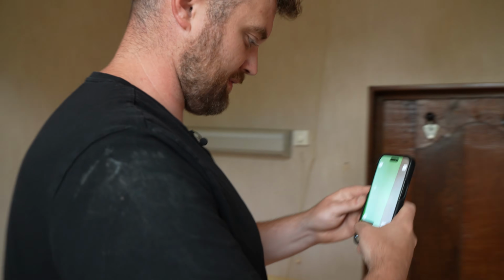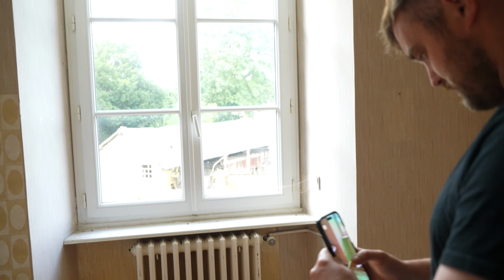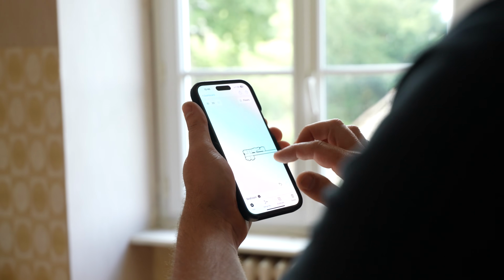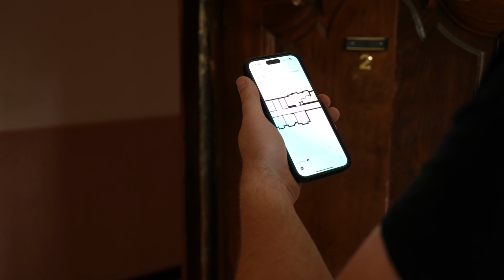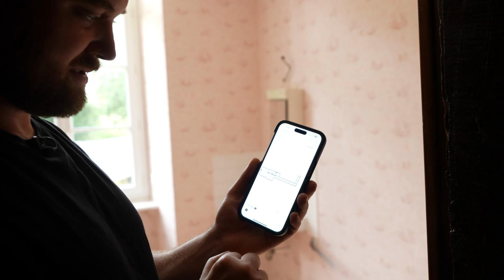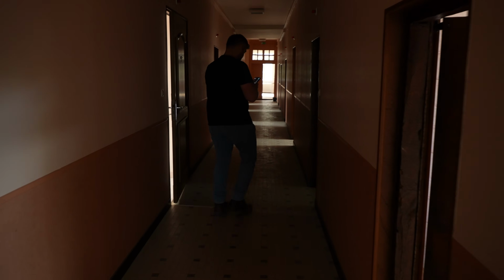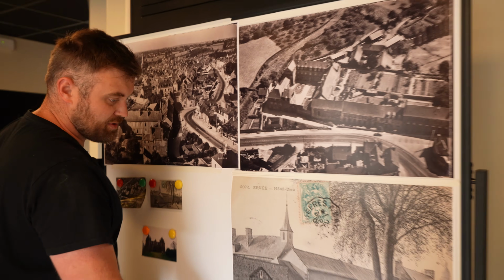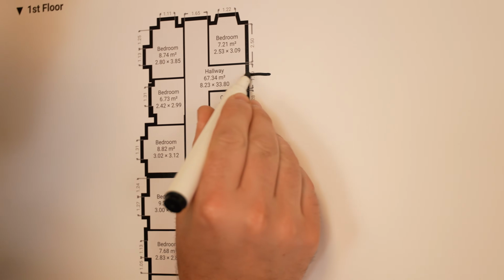Scanning Creepy Cells for an Epic Bedroom Layout